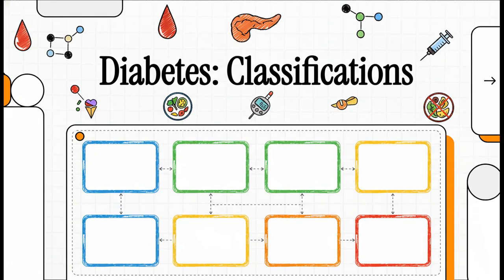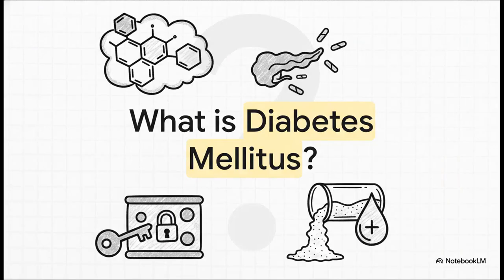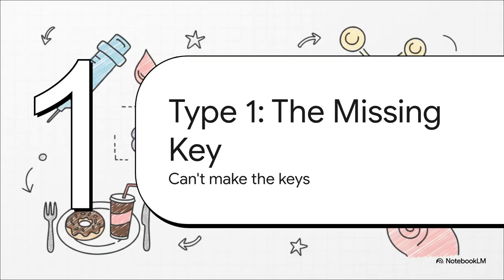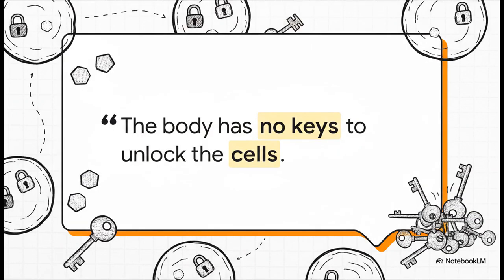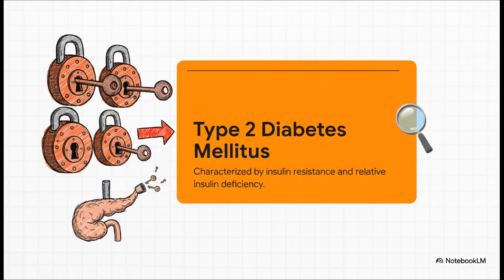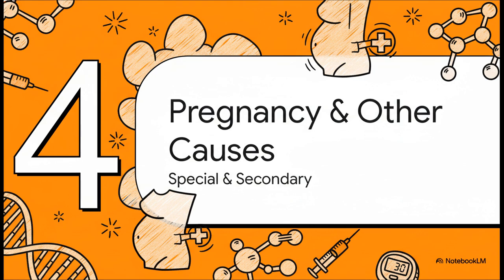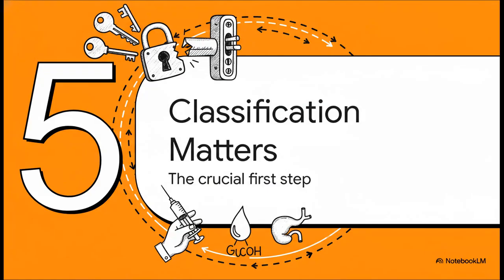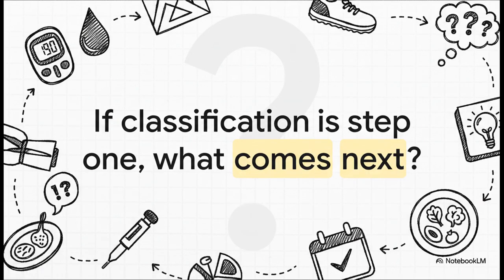Classifications Diabetes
Diabetes mellitus is a chronic metabolic disorder classified into different types based on cause and pathophysiology. In this video, we explain the classification of diabetes mellitus in a simple and student-friendly manner.